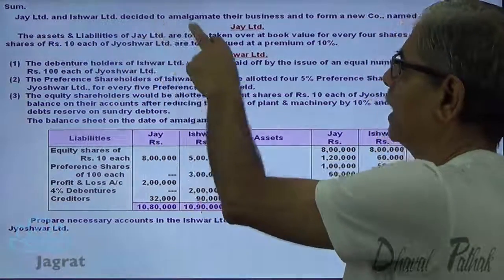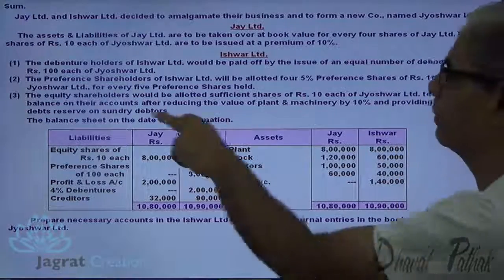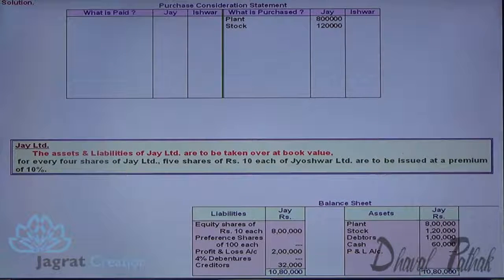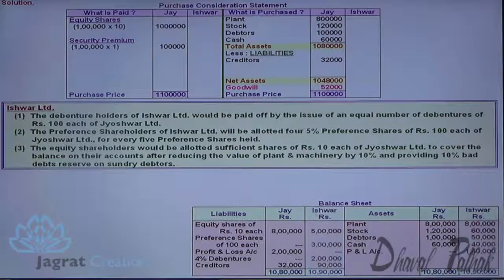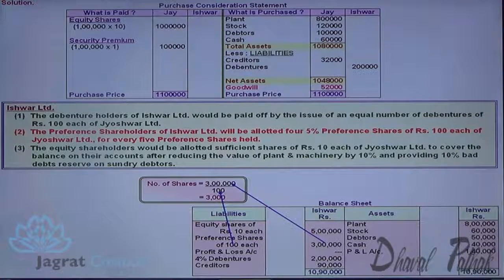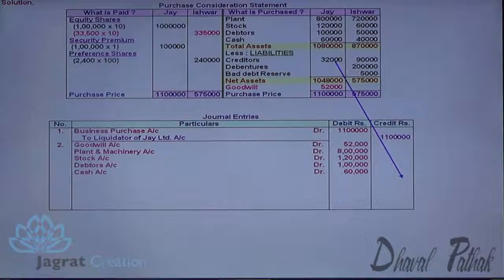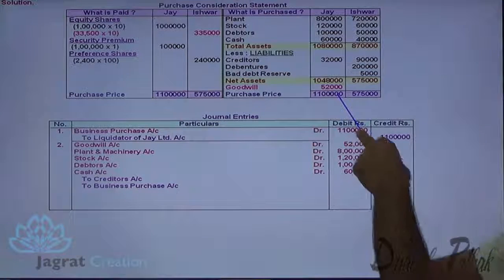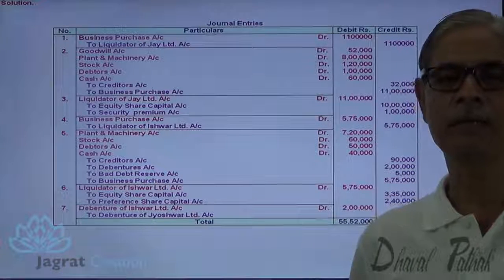Amalgamation IPCC CS BCom Sum 6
agrat Creation Presents  Video lecture on  Company Accounts,Amalgamation and Reconstruction, Which Includes sum wherein purchase consideration for Ishwar Ltd is calculated by Net Assets Method.Missing details of Equity Shares issued to vendors is found out and that for Jay Ltd purchase consideration is calculated by Net Payment Method.Missing Goodwill is found out.Journal Entries  and  Balance Sheet as per Sch. III is prepared in the book of purchaser.
This video is useful for students reading for IPCC, CS Executive, ICWA,BCom,Corporate Accounting,Company Accounts,Amalgamation and Reconstruction,
Stay Tune For Next Accountancy Video on Amalgamation or Absorption Of Companies...